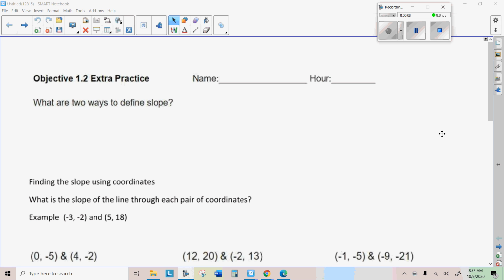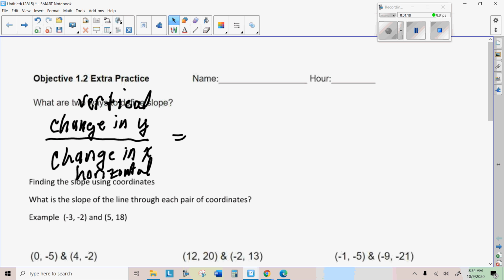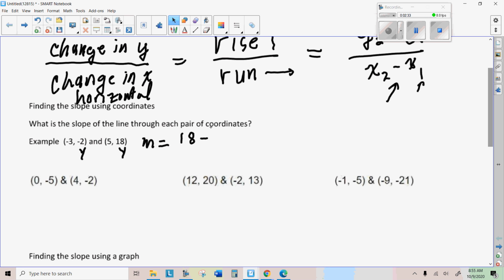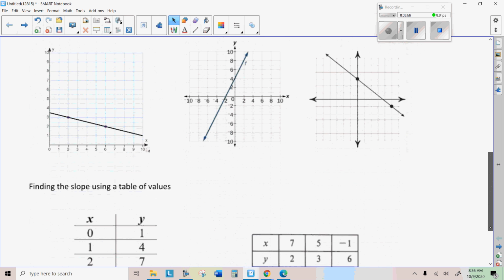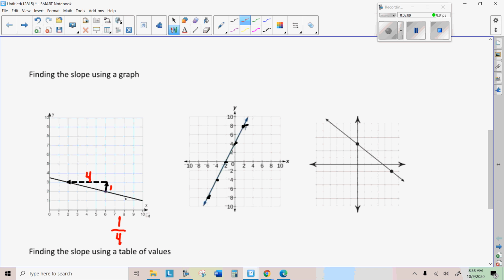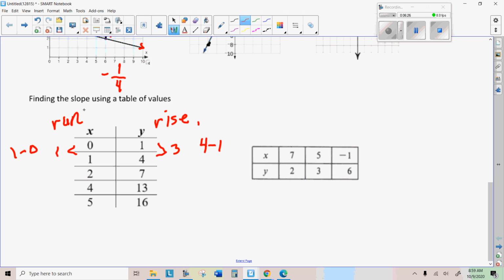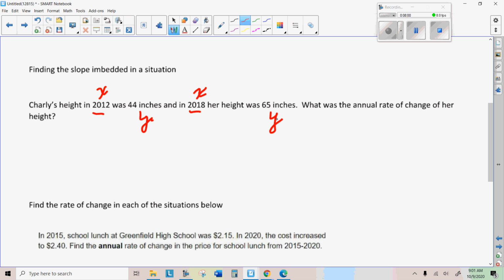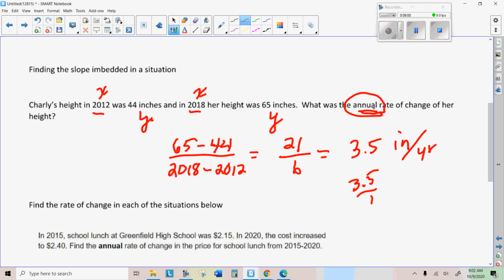Lesson 1 2a for Retakes